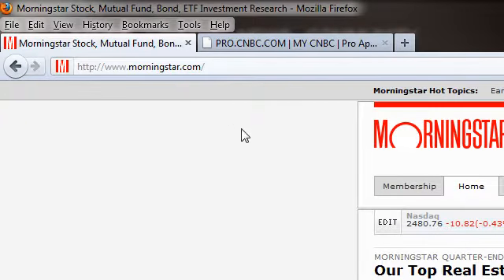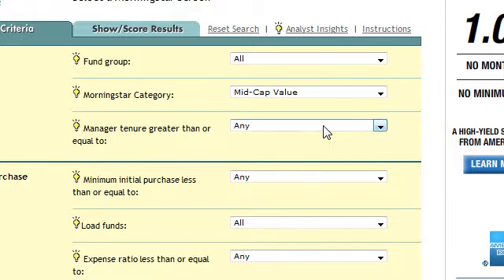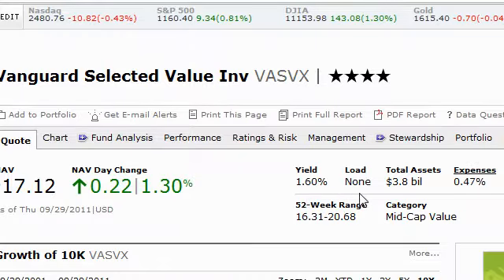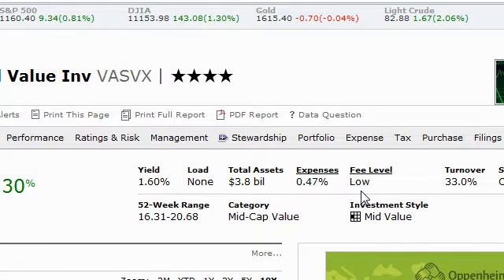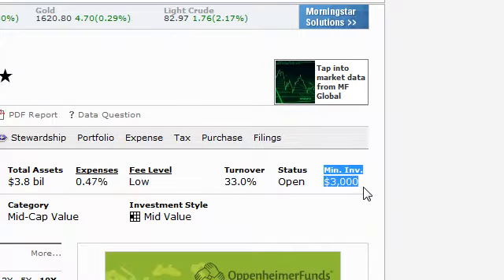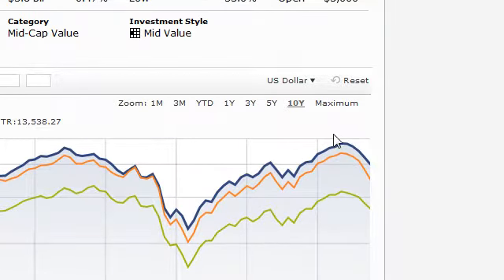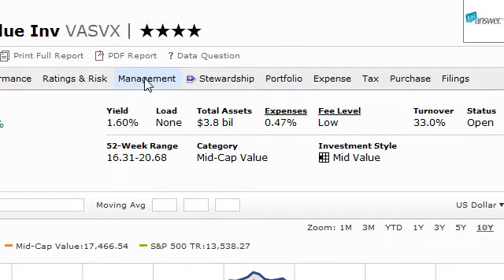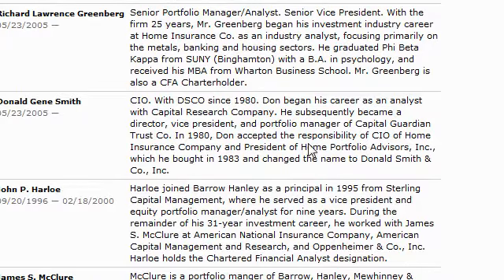Researching Mutual Funds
This video shows how to use to screen and research mutual funds.